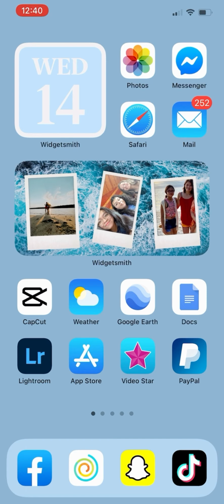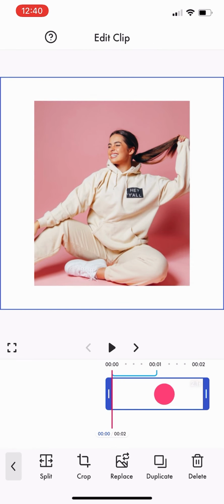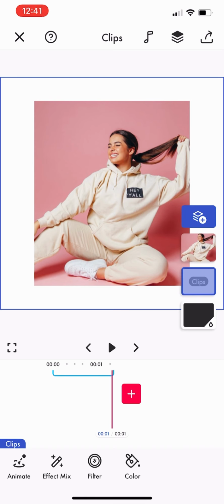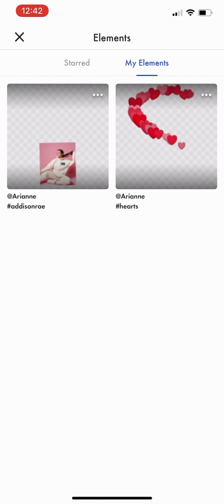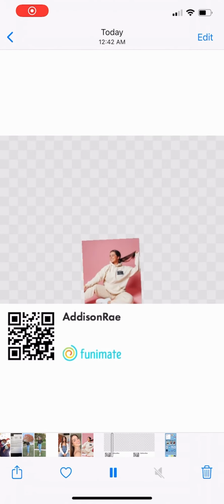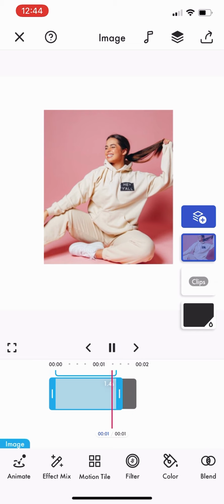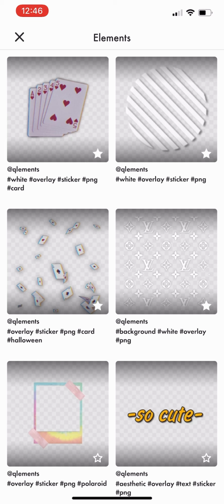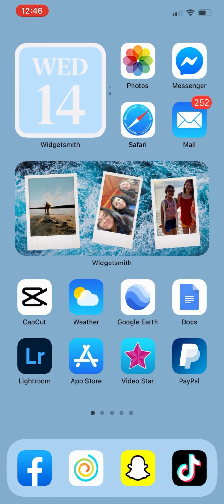How to create QR codes on Funimate!😱❤️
In this video I'm going to be showing you how to create QR codes on Funimate. I am also going to be showing you how to apply them onto your video.